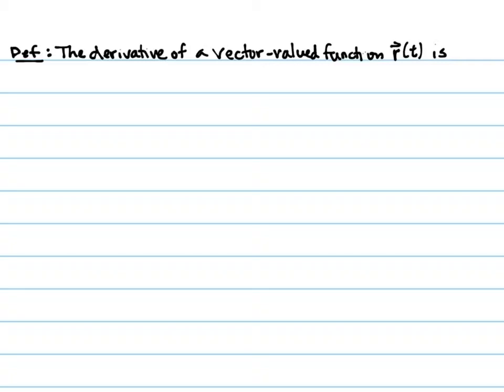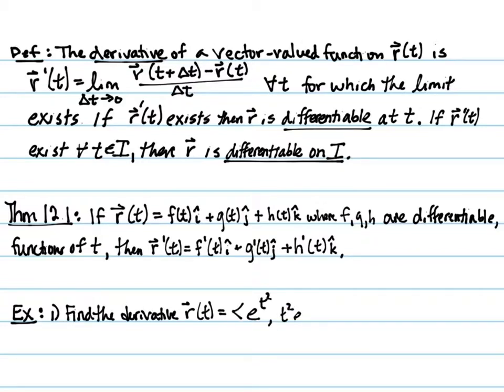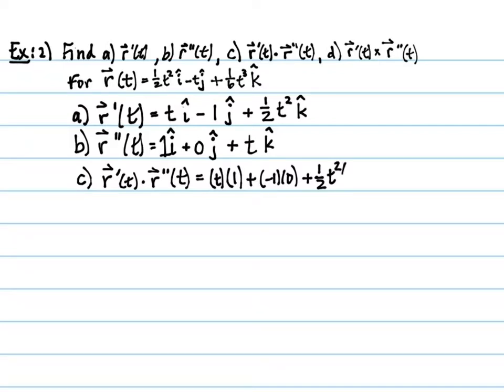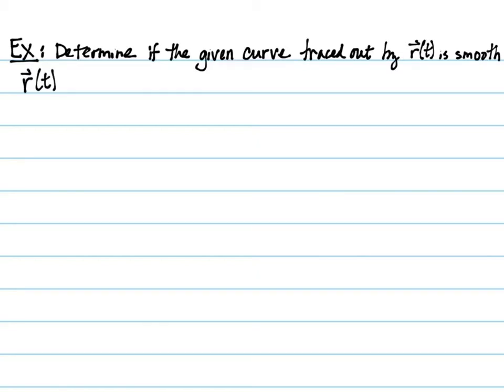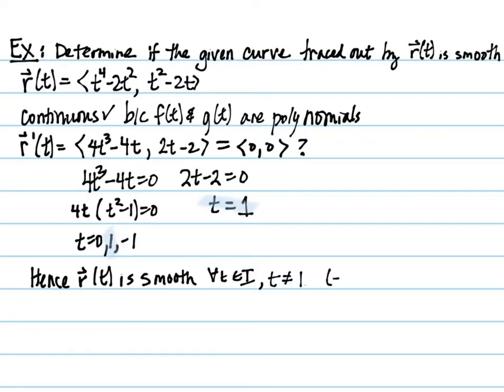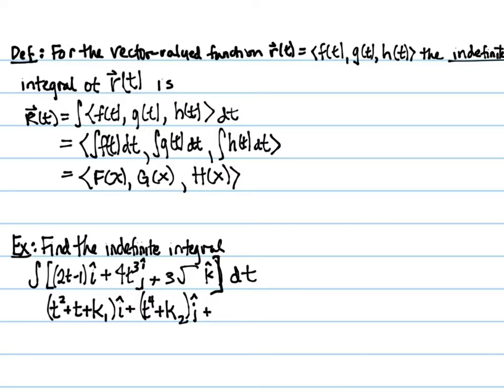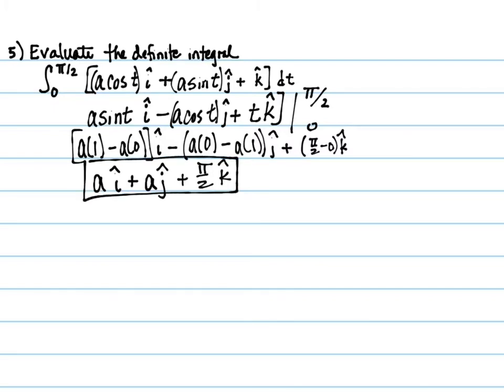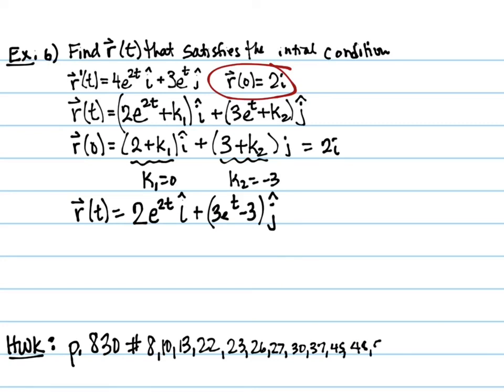12.2 Differentiation and Integration